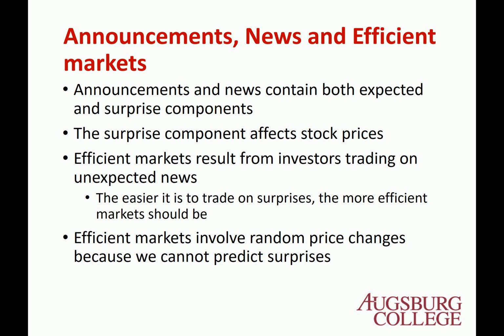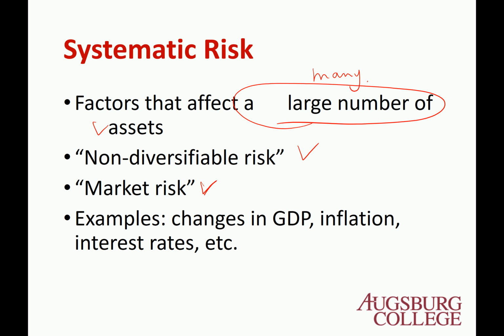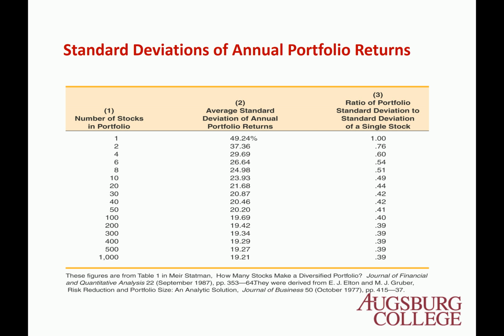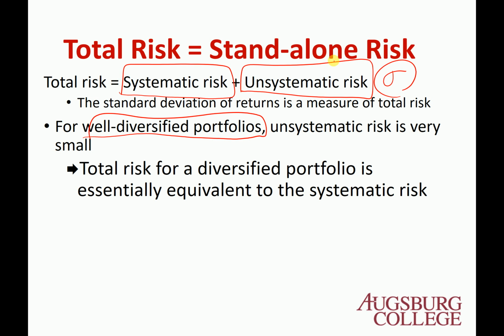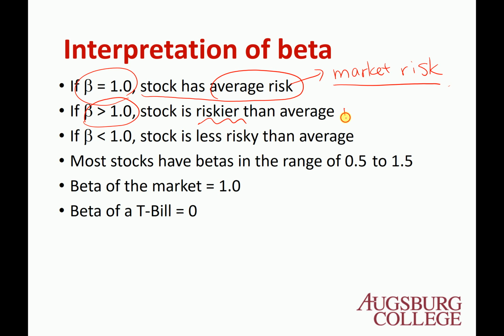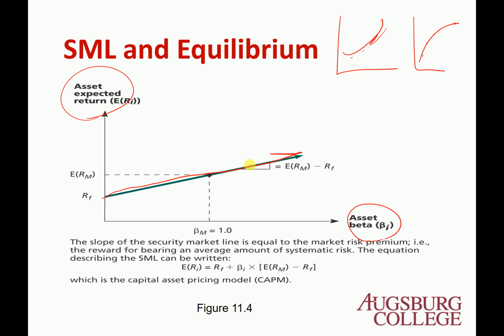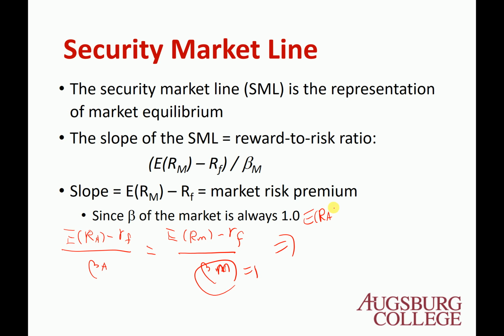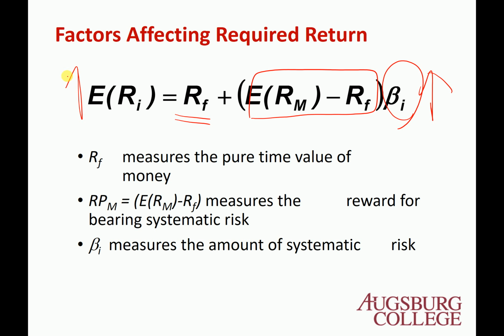Ch 11 Risk and Return (Clip 02 CAPM)